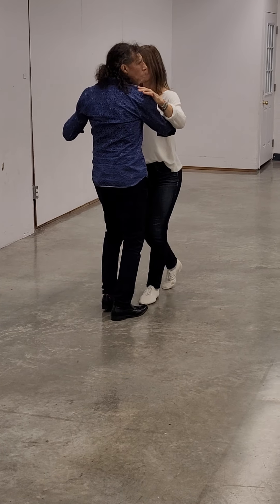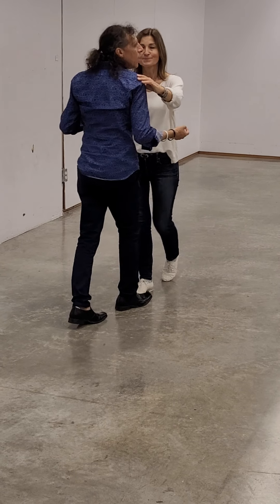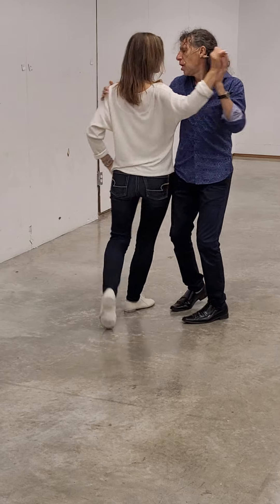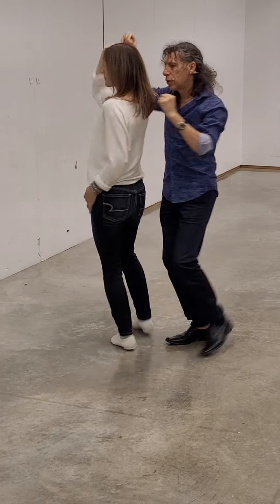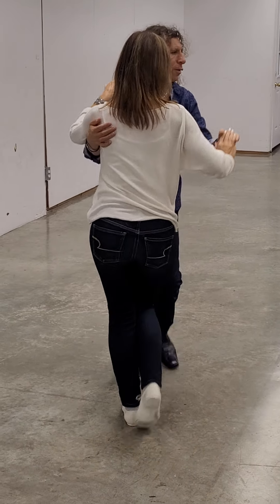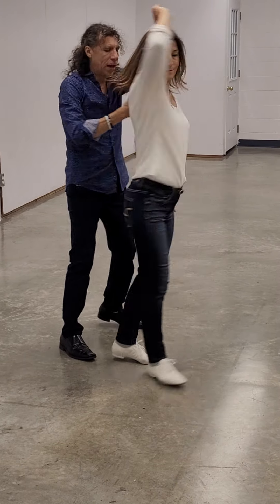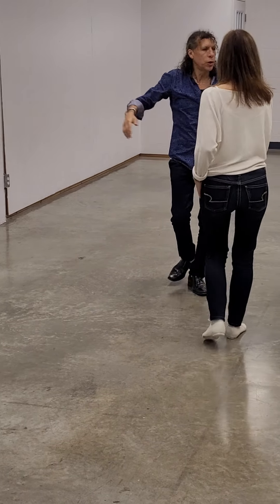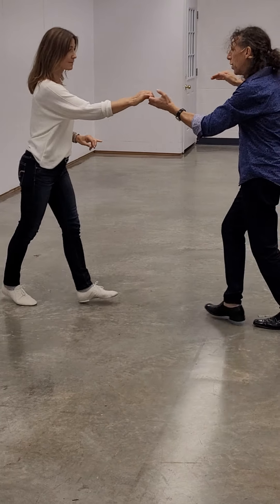Salsa LA - Cascade and Cumbia step